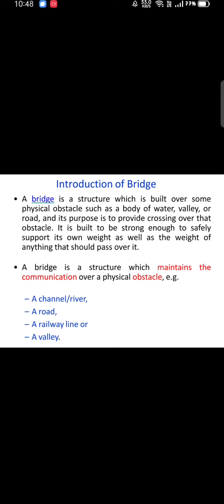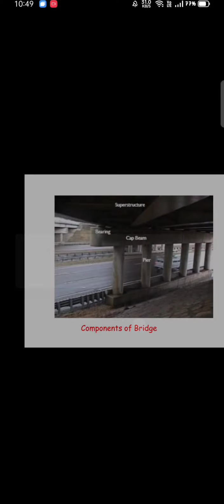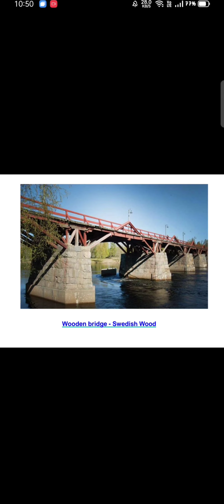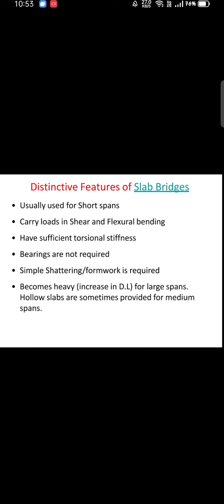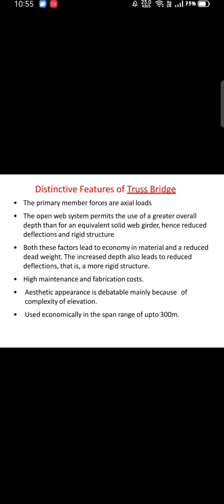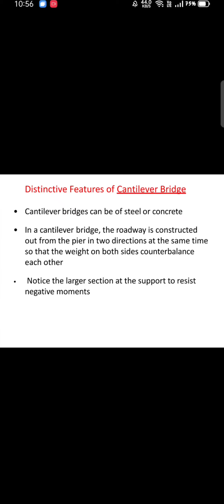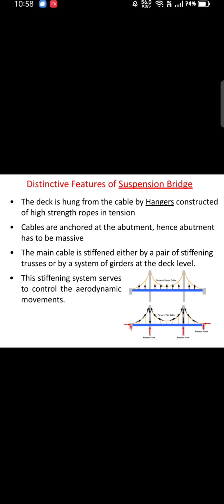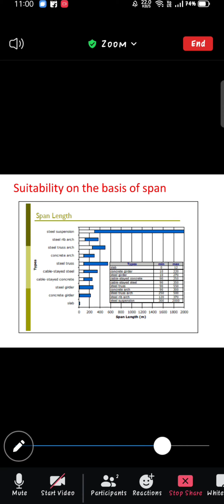Tanuja PBE introduction lecture video